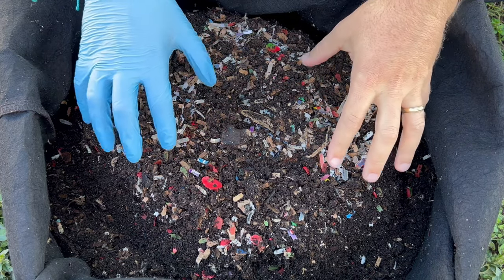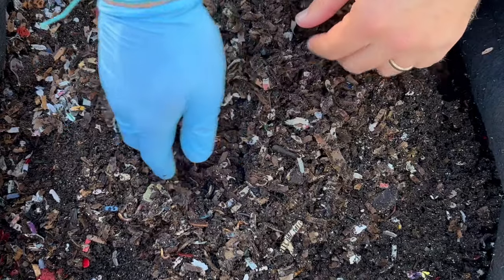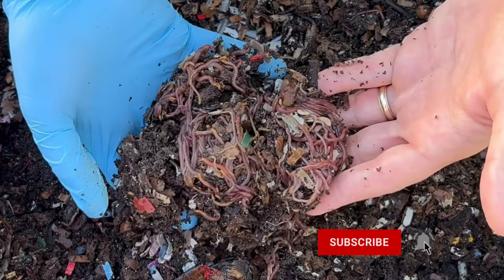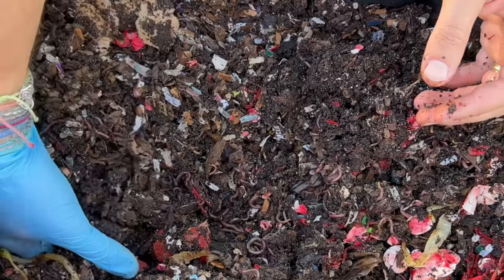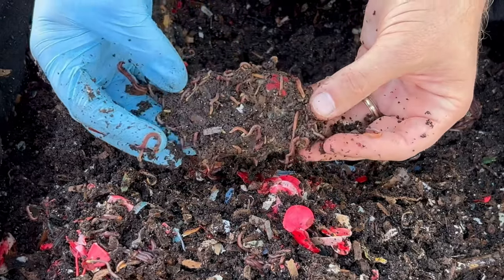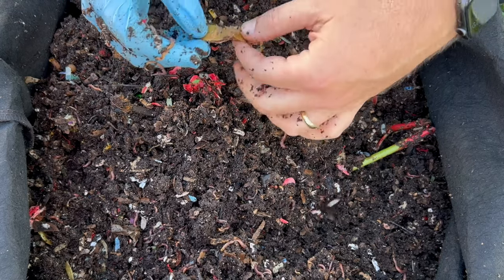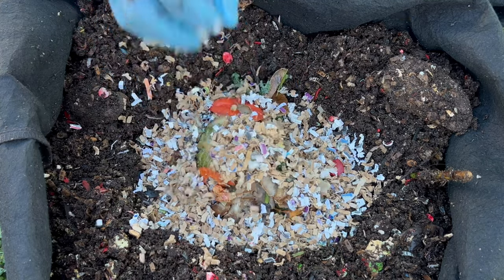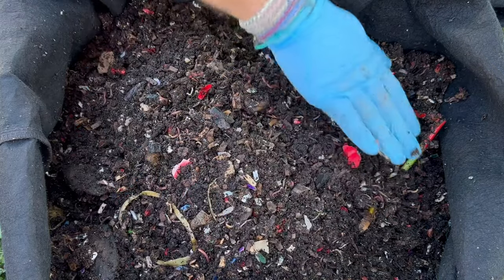Why I Add Regular Compost to My Worm Bins + Flower Feeding Update & Lots of Worm Balls | Worm Farm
I periodically feed my red wiggler worm bin regular compost to help boost its ability to make natural fertilizer & soil amendments in the form of worm castings for this main reason...find out why in the video! Plus the worms love it!! In fact if you put your outside worm bins too close to a compost pile you just might see them migrate over.

I also find multiple huge worm balls in this outdoor worm bin after their last "clean out the freezer" feeding. Finally I revisit the red hydrangea flower to see how it is coming along and rev up another feeding zone for this hungry bin.

Worm Bins I use:
20 Gallon Fabric Grow Pots
3 gallon Rubbermaid Roughneck tote

Equipment I use:
12 Sheet Cross Cut Shredder (I use it to shred cardboard) micro or small

Other useful equipment for worm farming:
5 stackable sifter with different sized mesh

4 Ocean bracelets I wear